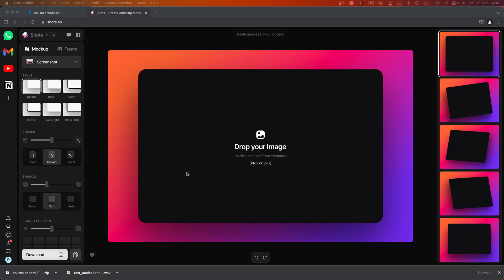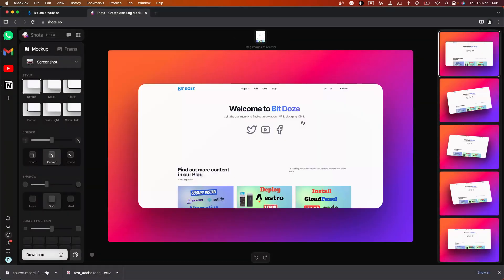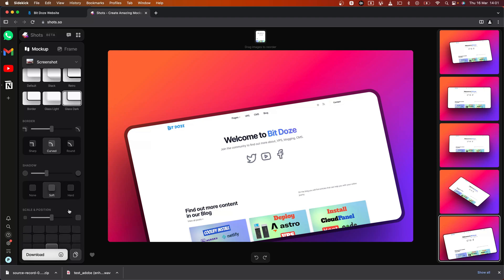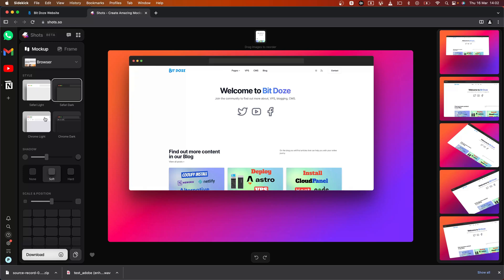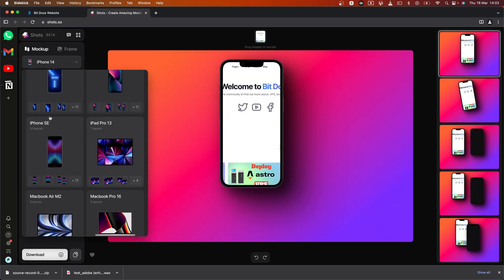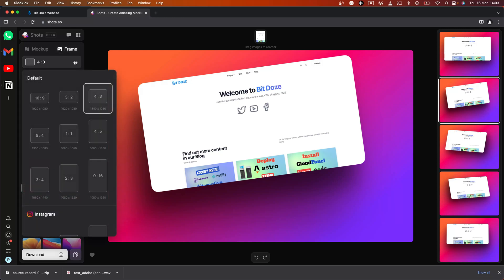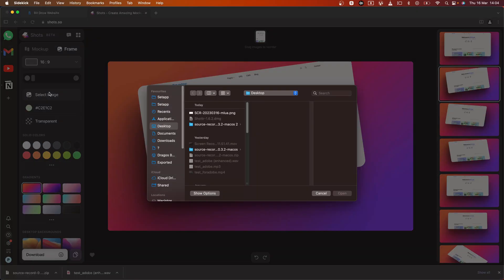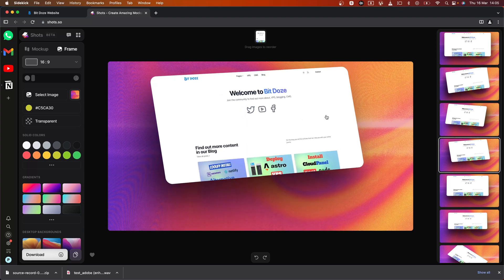Shots.so - Create Beautiful Mockups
Shots.so is a free online tool that will help you create beautiful mockups with just a few clicks. Shots.so will allow you to create beautiful design in different formats for social media or blogs